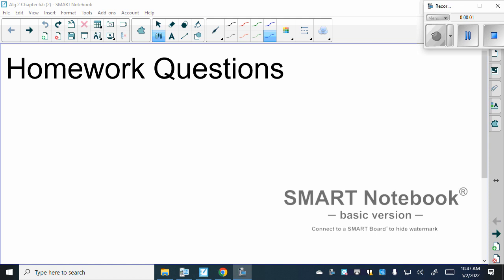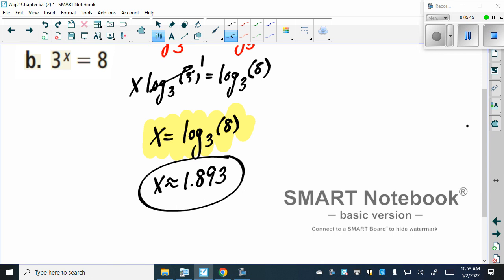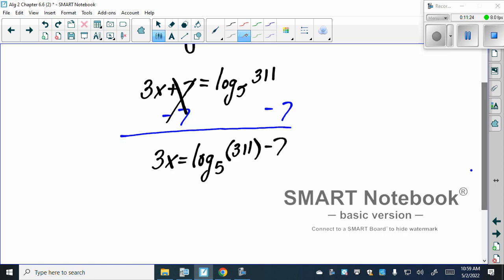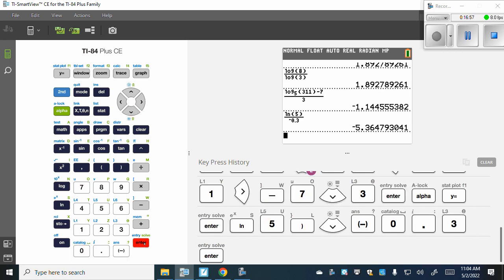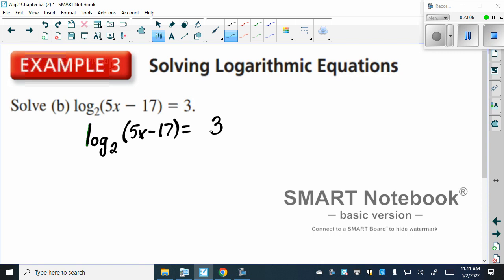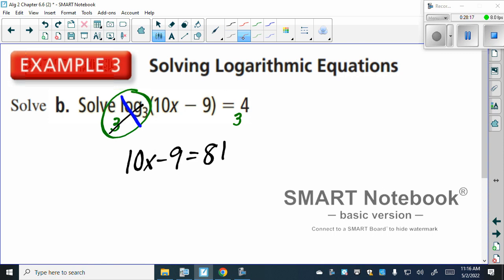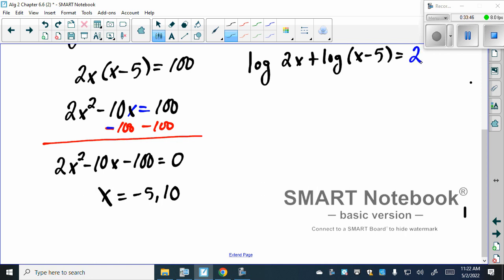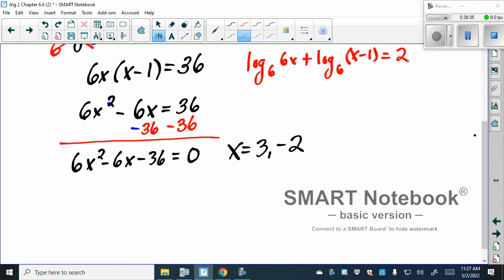Algebra 2 Chapter 6.6 (2a)